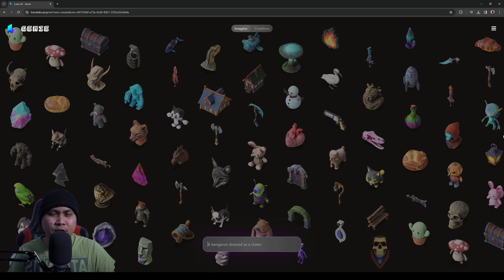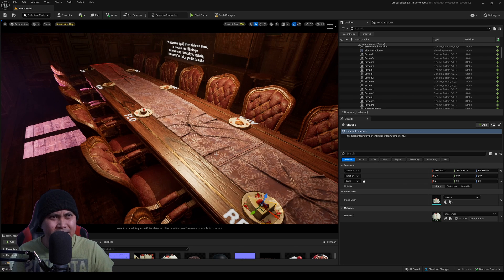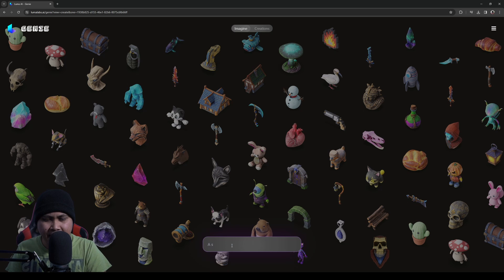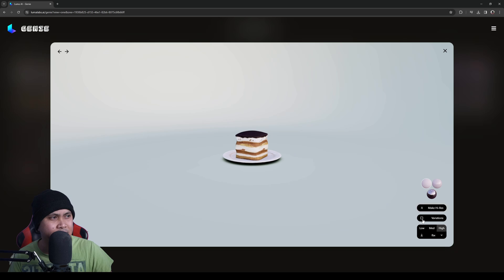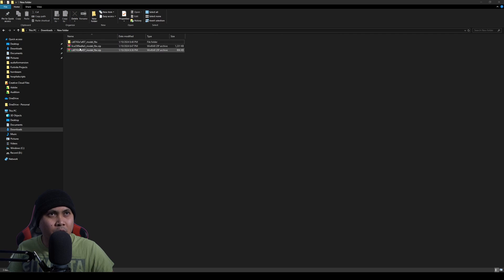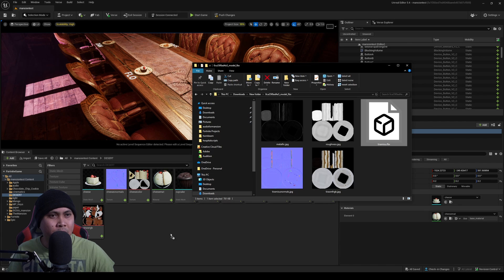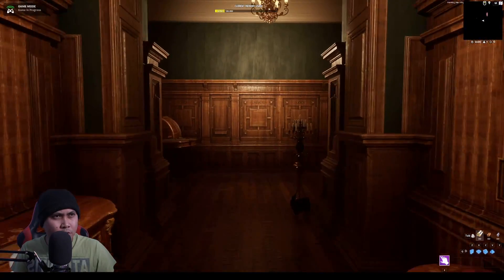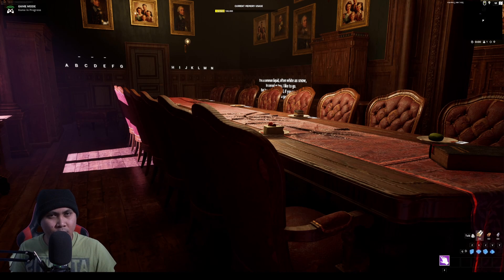Luma Labs Genie to Unreal Engine 5 Tutorial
Soundfx: Johan Sugarev
Voice: Elevenlabs
Sach: Andrew Drobot